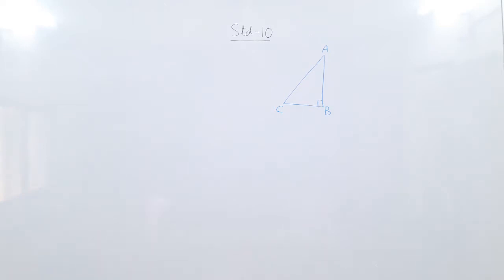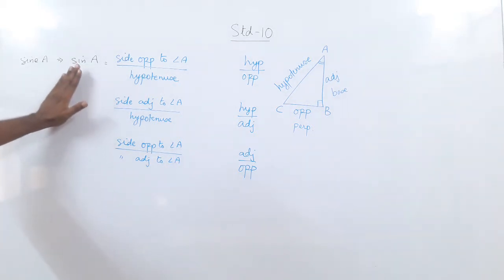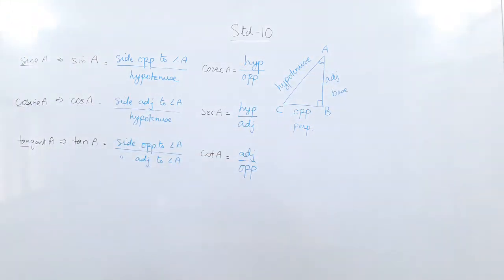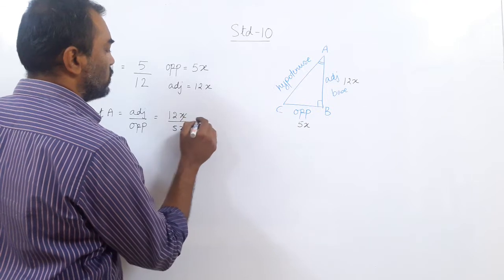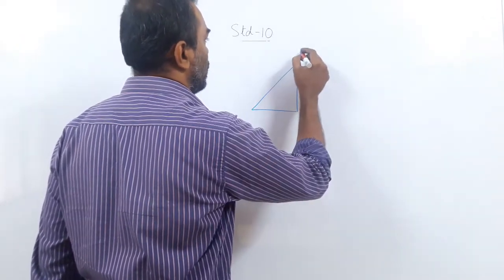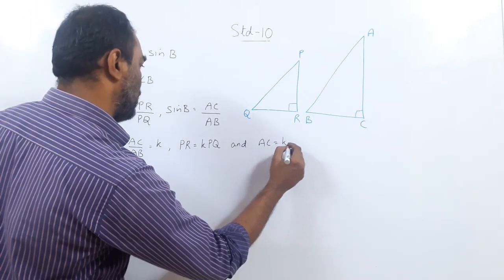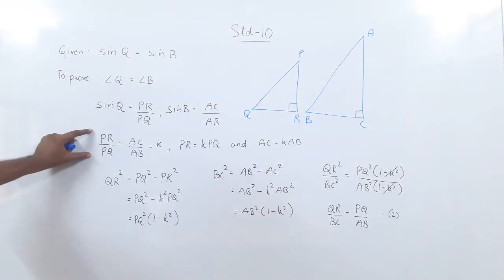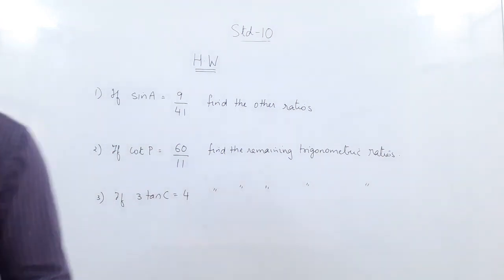Std 10 Trigonometry Lecture 2